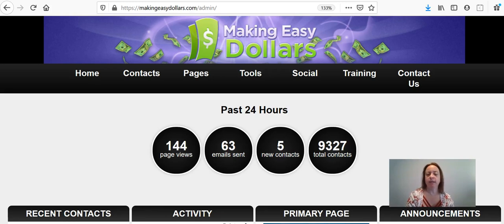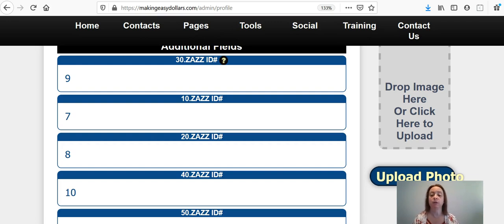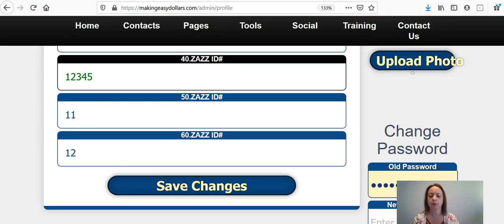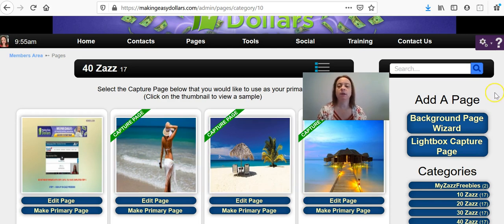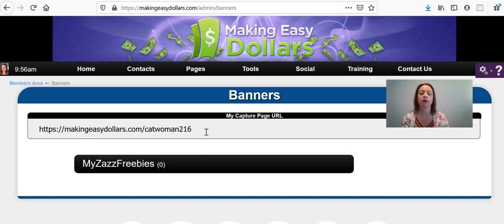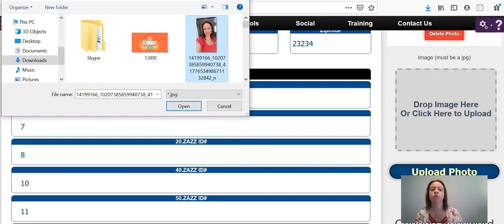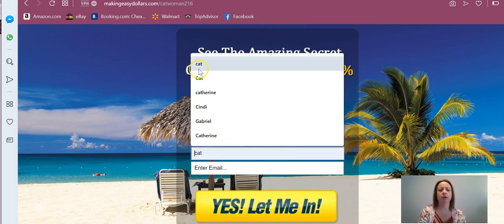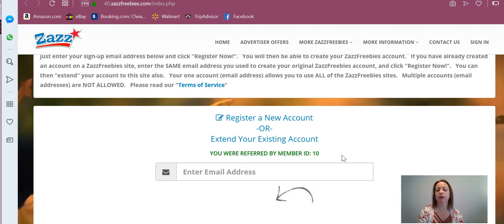Making Easy Dollars - How to Set Up Your Website (11.2.19)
This video goes through How to Set Up Your Website in the Making Easy Dollars marketing system.